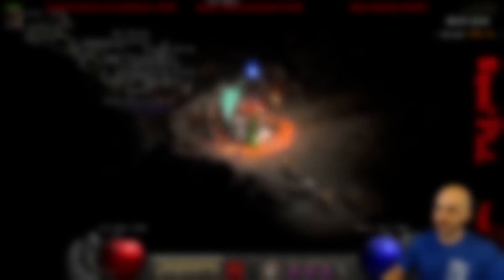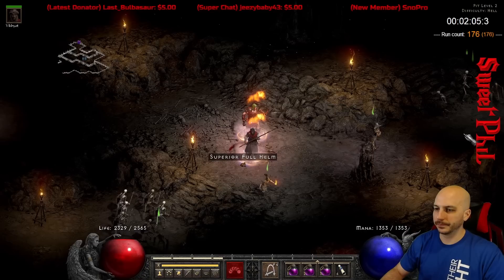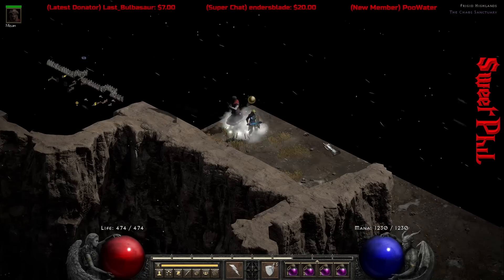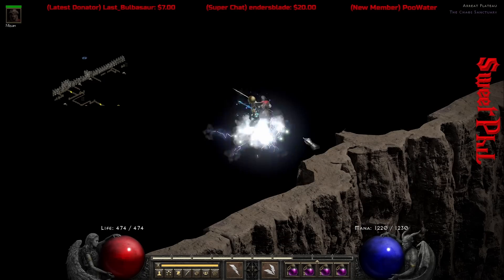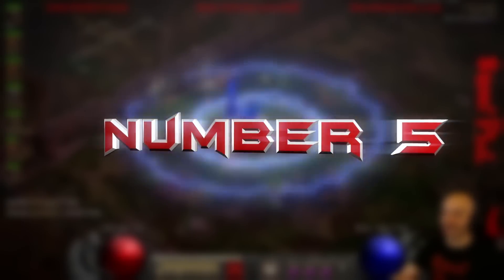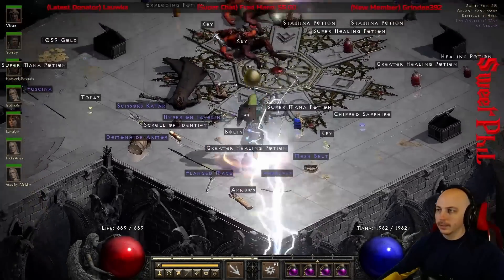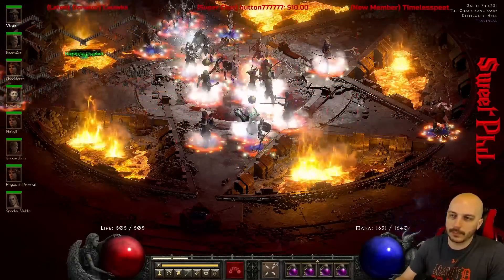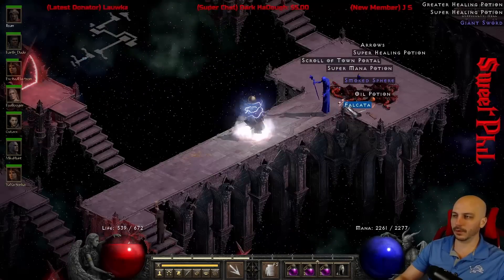These Glitches and Stuff are CRAZY - Diablo 2 Resurrected